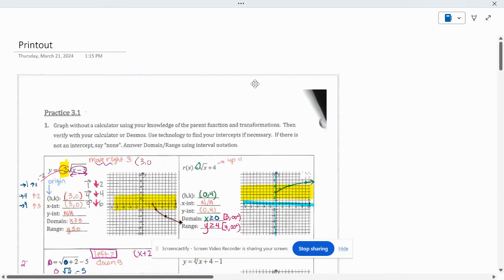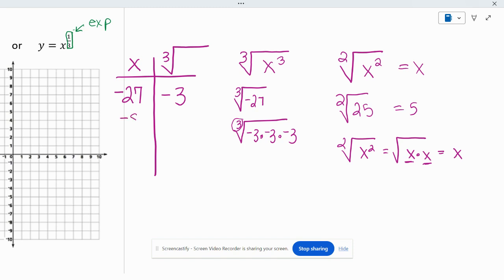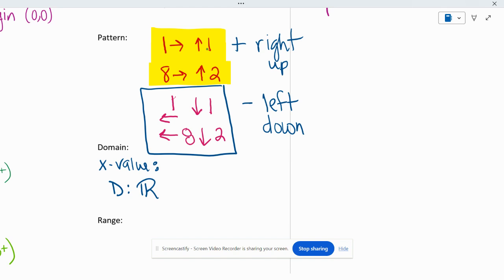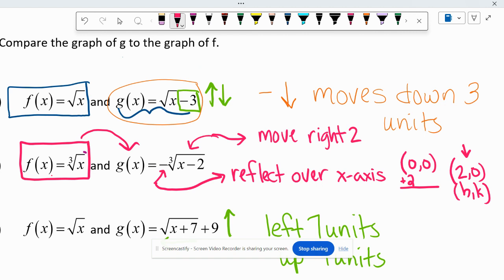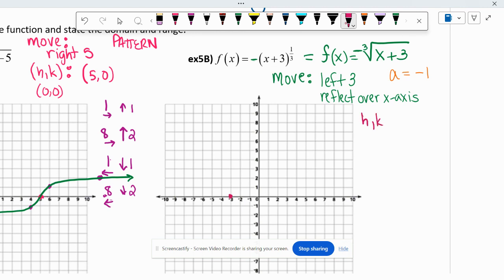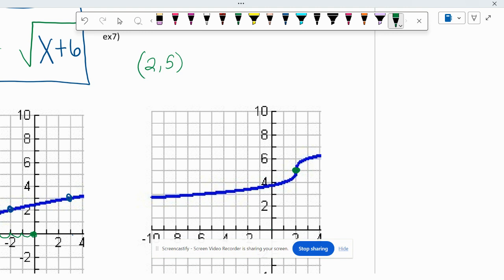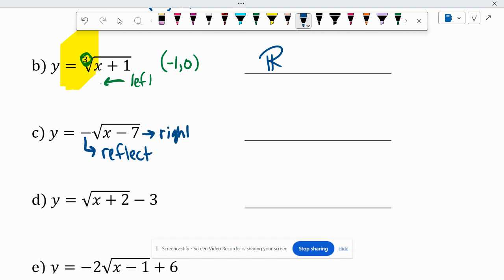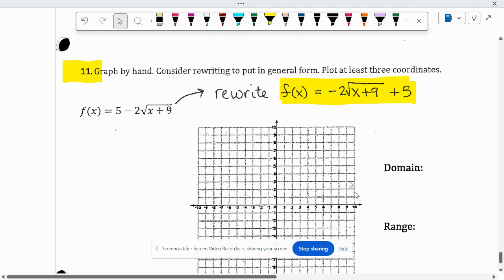3.1 Day 2 - Cube root functions